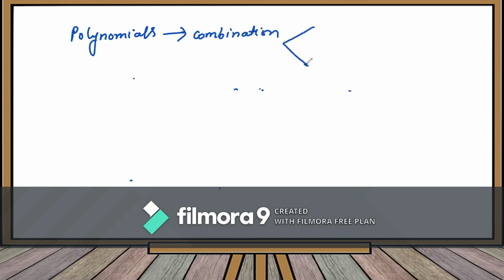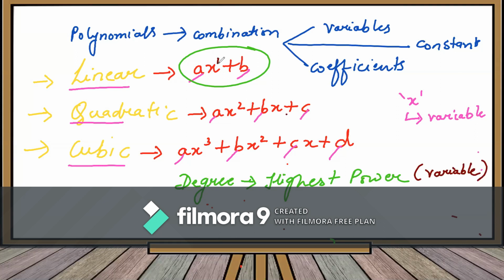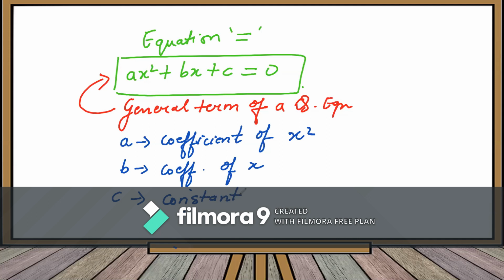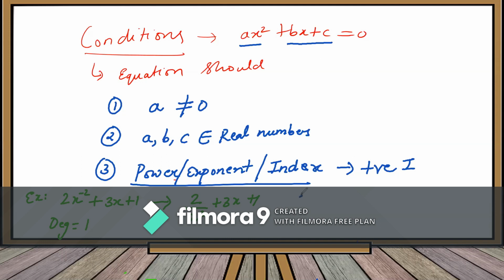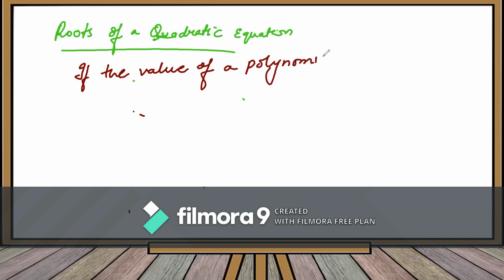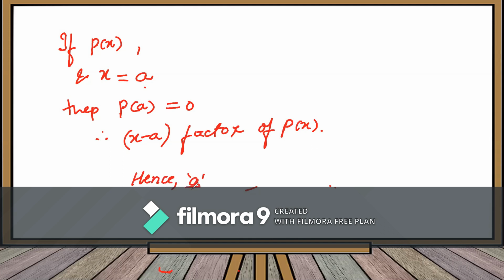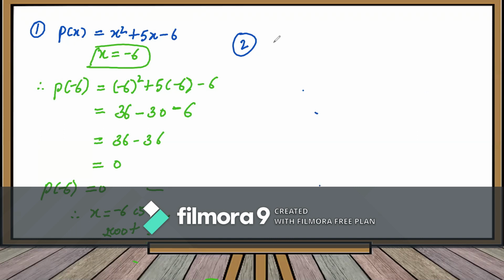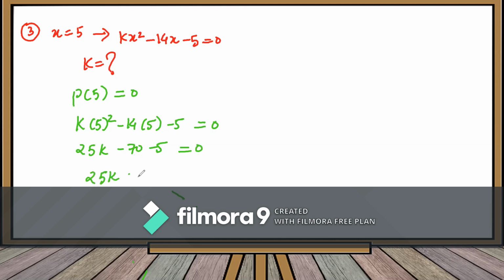Class 10 Maths Quadratic Equations Episode 1: Introduction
This episode we will be dealing with introduction to quadratics and meaning of roots of a quadratic equation.
General term
Roots are also called as zeroes or solutions of the equations.